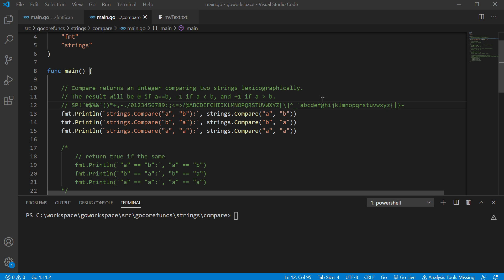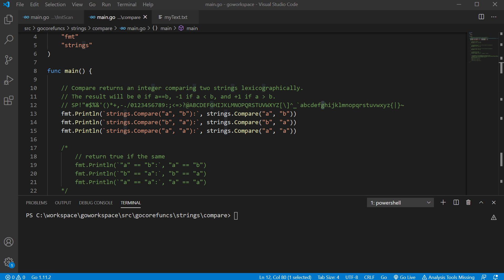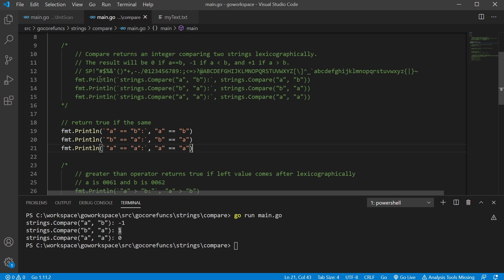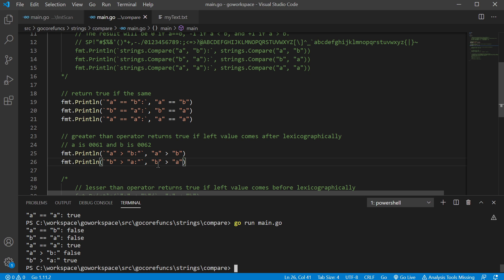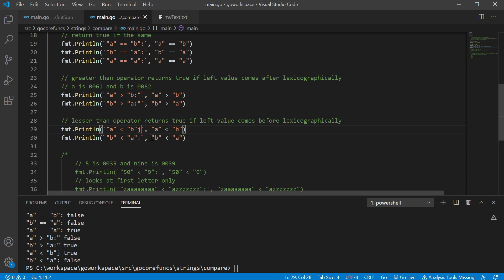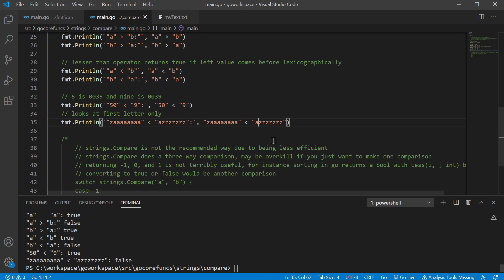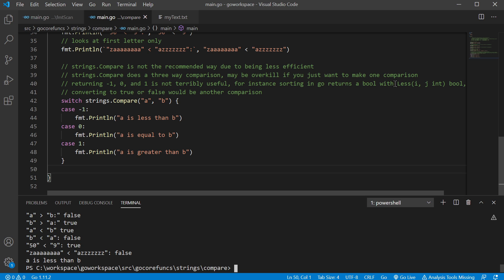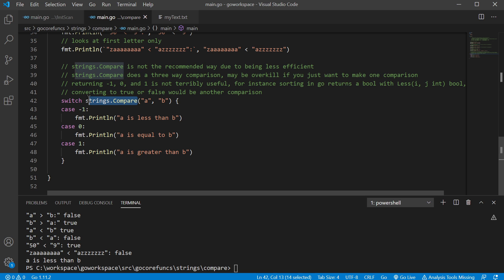Golang, Comparing Strings Lexicographical Order: strings.Compare vs Comparison Operators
For the sake of sorting, explains how to compare values by lexicographical order.  Also explains the most efficiencies of comparison operators vs strings.Compare()